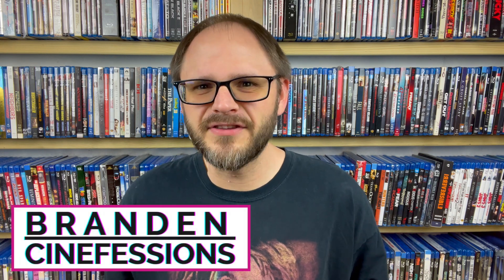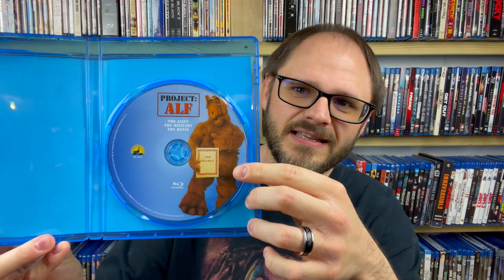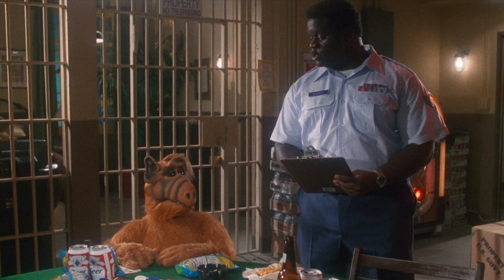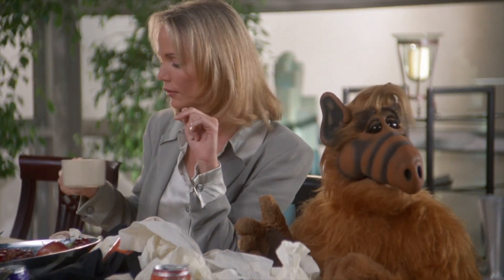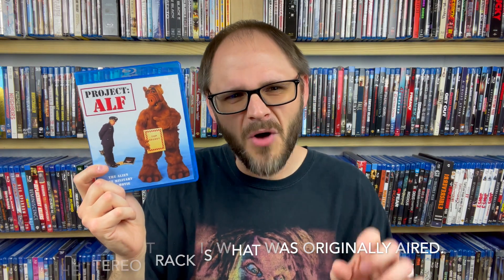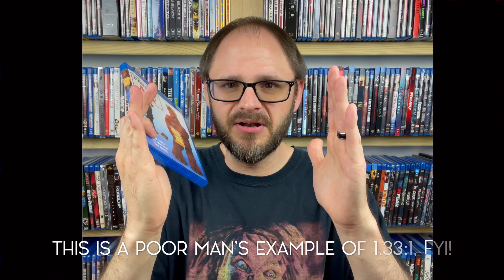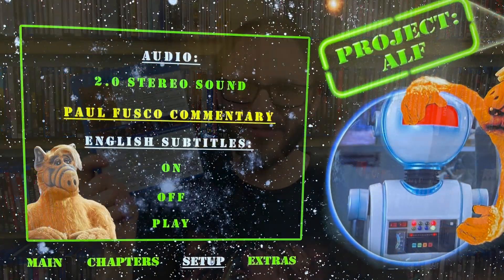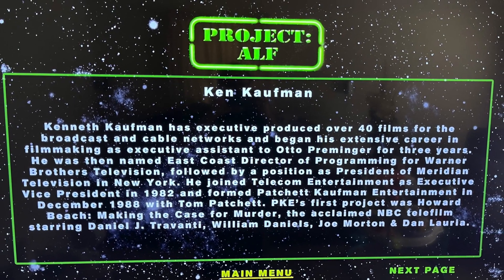Blu-ray Review: Project: ALF (1996) | Another Controversial Release from Liberation Hall?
Liberation Hall - the company behind the Robocop TV Series Blu-ray release - has another one for us, and this time it is the made-for-tv film from 1996, Project: ALF!

(Please be warned that this will have non-media related posts, but is a lot more active than the Cinefessions handle.)

Timestamps:
00:00 - Intro
02:00 - Unboxing
02:31 - Project: ALF (1996) Movie Review
08:17 - Audio Quality Review
09:09 - Video Quality Review
14:00 - Special Features Review
15:32 - Final Thoughts
17:11 - Will you be picking this release up?